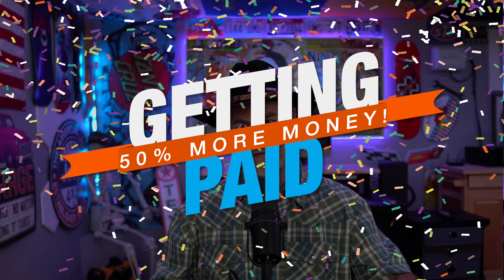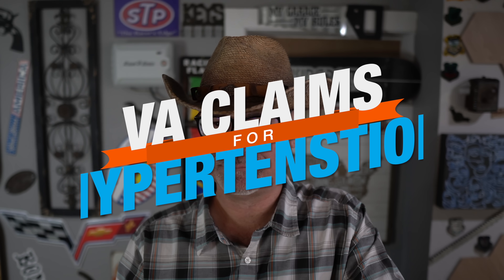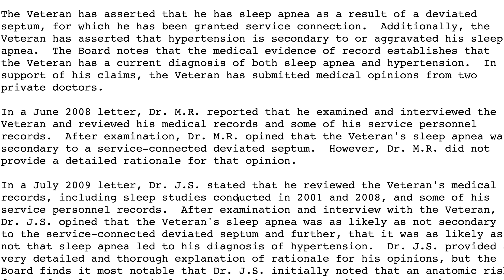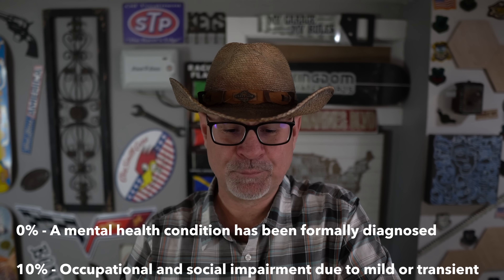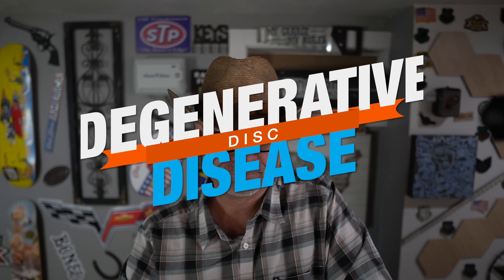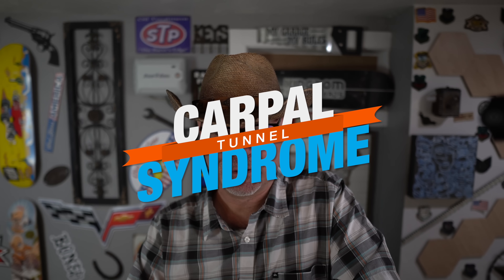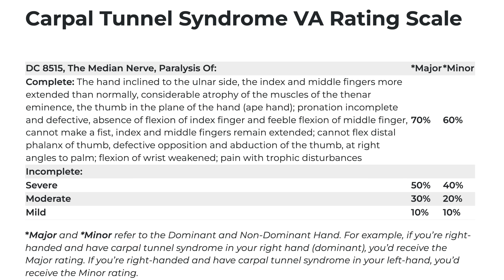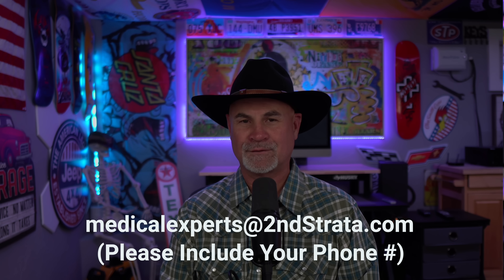50% VA Disability Increase - 4 Secondary VA Claims YOU Should Seriously Consider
When dealing with a VA disability, it can be difficult to understand the ins and outs of filing for a claim. One of the most powerful claims you can make is a secondary VA claim. This type of claim refers to conditions that are connected to your already service-connected condition. It is important to understand what kinds of claims qualify as secondary VA claims in order to maximize your chances of receiving a VA disability increase.

When filing a secondary VA claim, it is important to include detailed medical evidence to support your claim. This medical evidence should be related to the condition or disability for which you are seeking a higher rating. It is also important to provide as much information as possible about how this secondary condition has affected your life and how it affects your ability to perform work functions. Additionally, it is important to ensure that your medical records are up-to-date and accurate.

When applying for a secondary VA claim, you will need to fill out an application form and provide supporting evidence of your disability. The forms can be found online or at any VA office. You will also need to provide additional documents such as military personnel records and medical records. Once your claim is submitted, the VA will review it and determine if you are eligible for a disability increase.

If your secondary claim is approved, you may receive an increased rating that applies to both the primary and secondary conditions. This can result in higher monthly compensation payments or access to additional medical benefits. It is important to remember that the process of filing a secondary VA claim can take several months, so it is important to be patient throughout the process.

Here are four common secondary claims you should consider filing for:

00:00 Introduction to Secondary VA claims
1:57 VA Claims for Hypertension
4:44 VA claims for Insomnia
7:25 VA claims for Degenerative Disc Disease
9:45 VA claims for Carpal Tunnel Syndrome

Board of Veterans' Appeals Citation Nr: 1520878
Entitlement to service connection for hypertension, to include as secondary to sleep apnea.

Can I Service-Connect Hypertension?